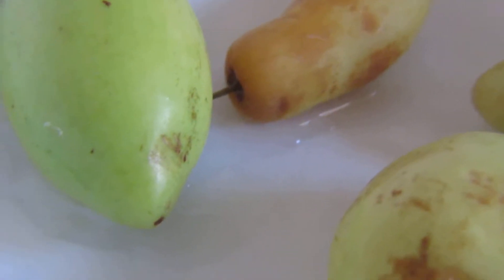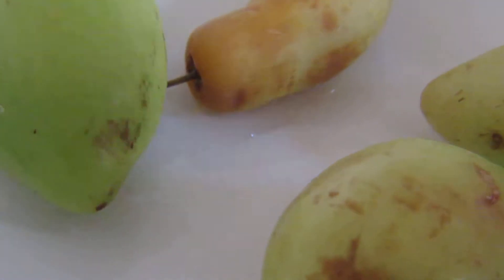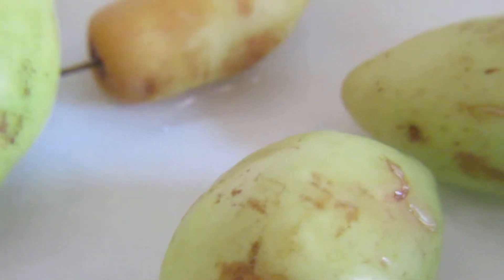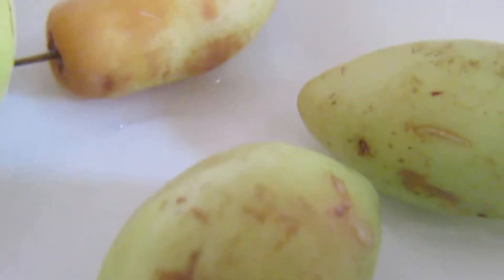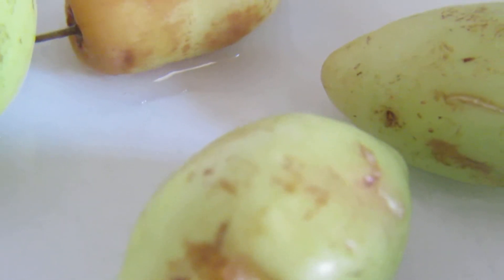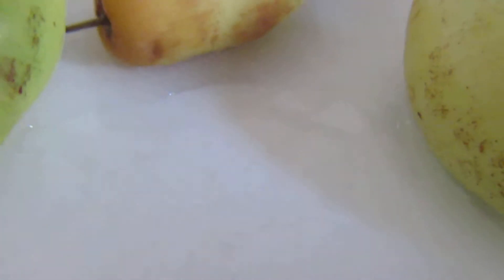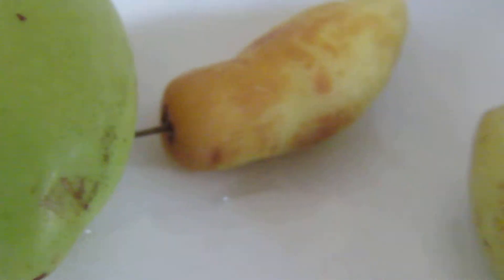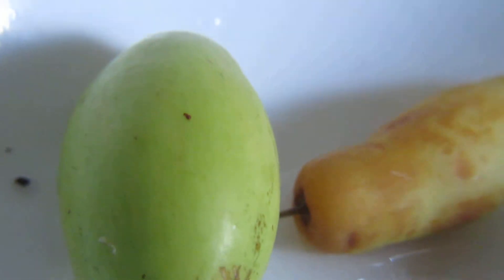Indian Exotic Fruit Ber Taste Like Maple Syrup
Indian Exotic Fruit Ber Taste Like Male Syrup
Ziziphus mauritiana